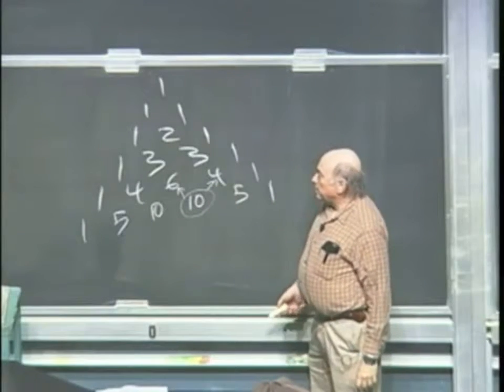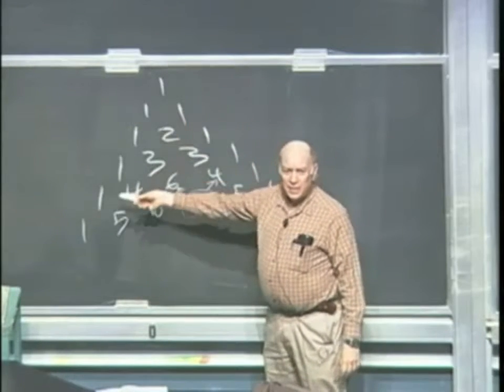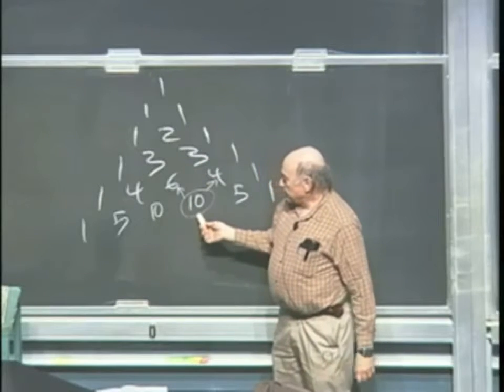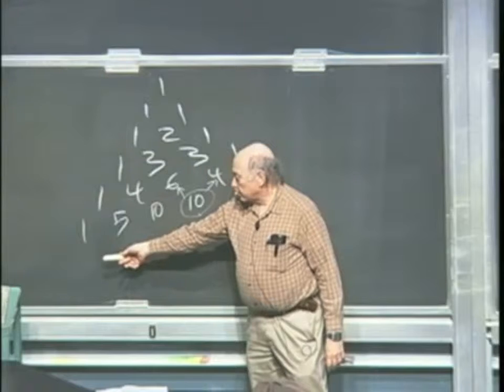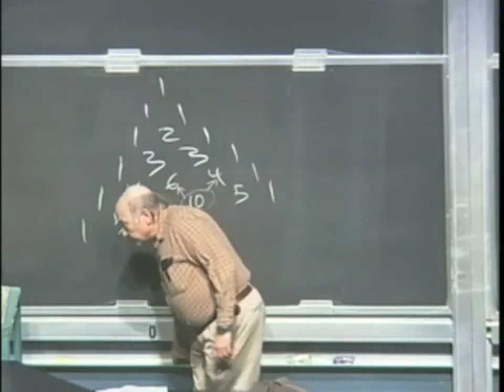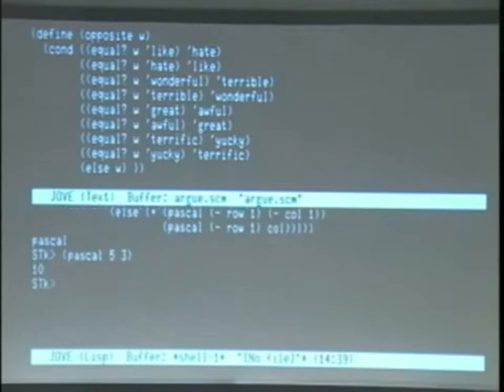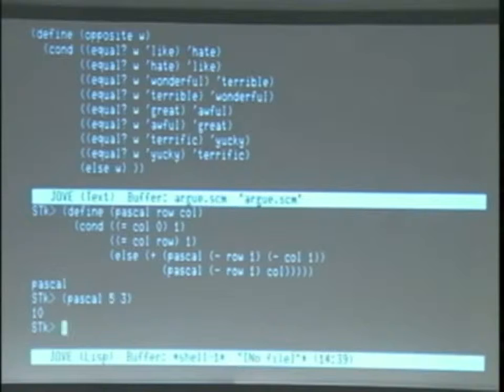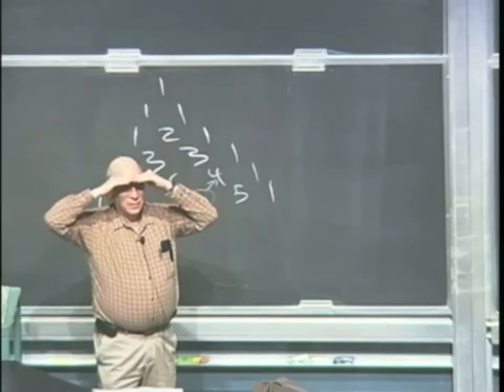p7cs61aL2p3 Part 3 of edited version of UCB CS61A Lecture 2; Jan 2010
announcements etc.).